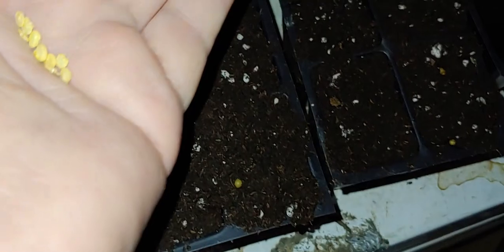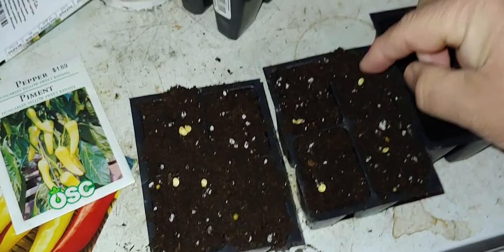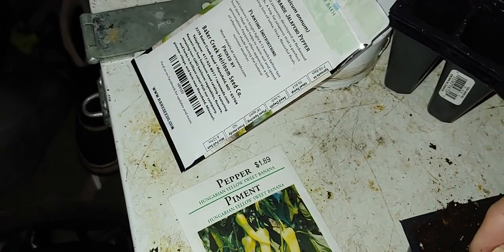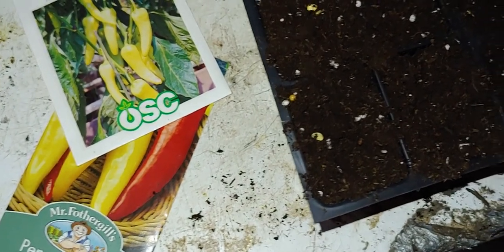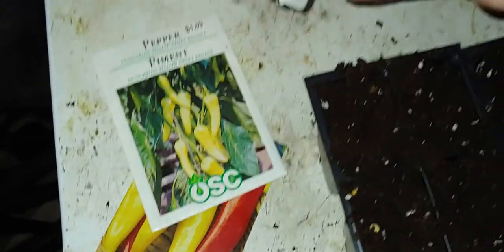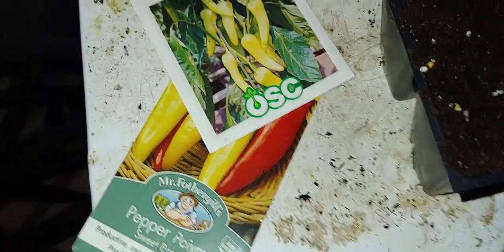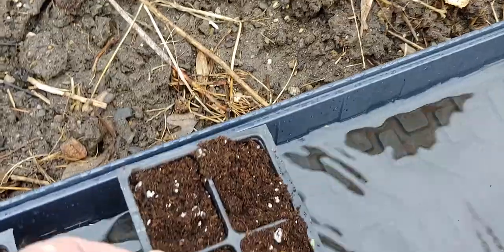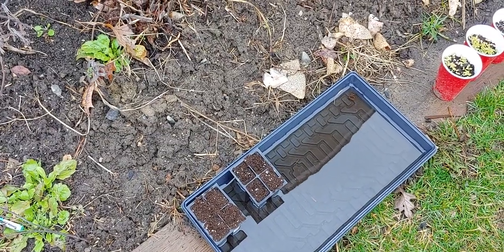Starting the Grande Jalapenos Peppers (2020)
Just took a few moments and planted some Craig Grande jalapenos.  Taking things slower this year.